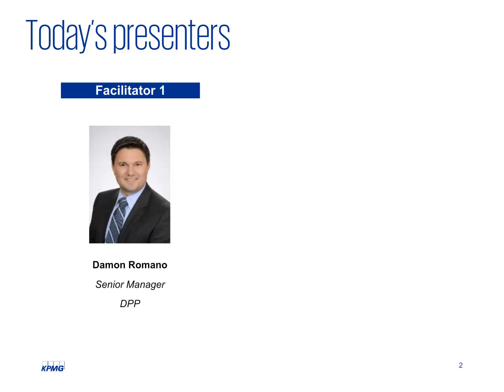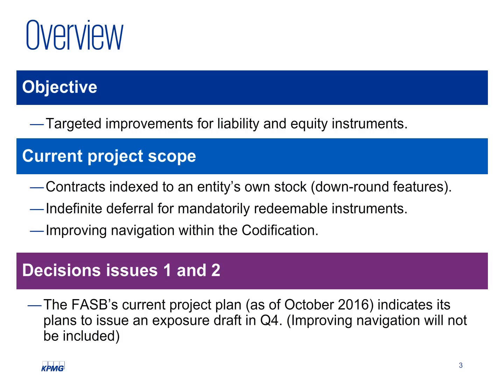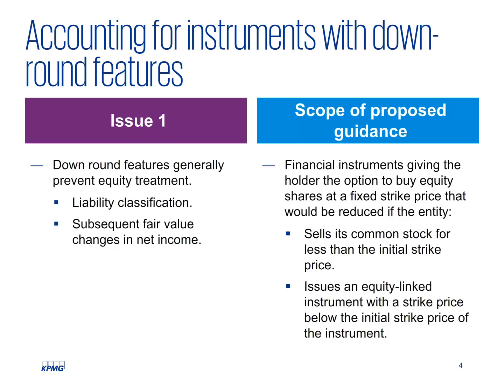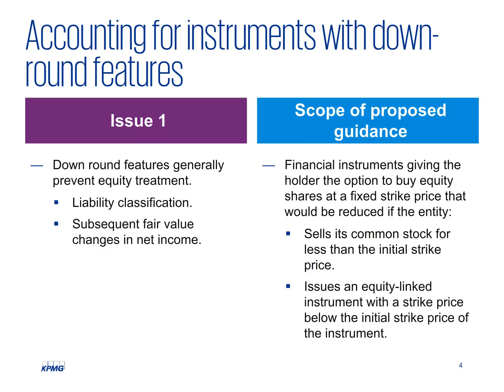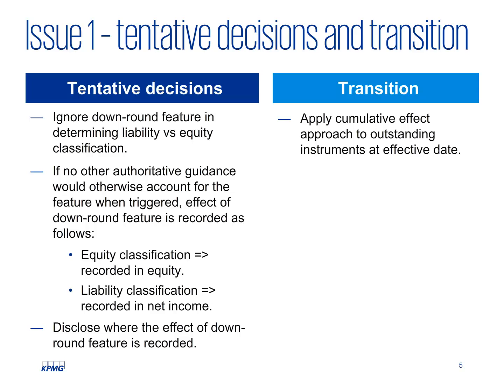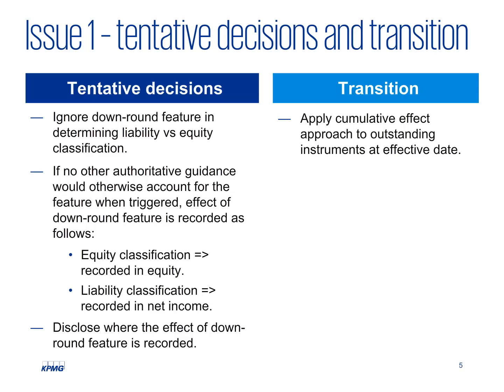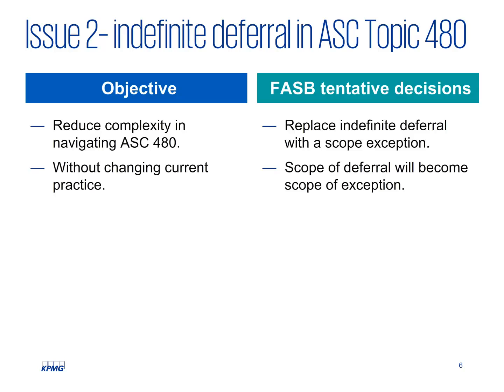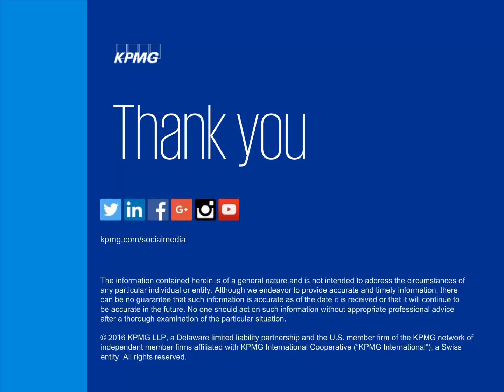Liabilities & Equity - Targeted Improvements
Upon completion of this podcast, participants will have a better understanding of the current state of the FASB's Recognition & Measurement project on Liabilities & Equity to make targeted improvements to the accounting guidance for the classification of certain instruments as a liability or equity.